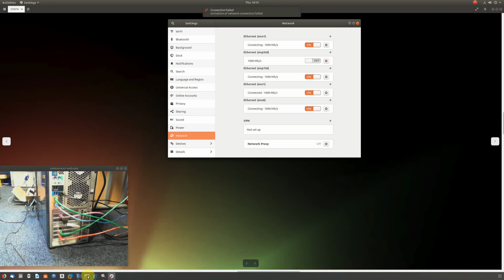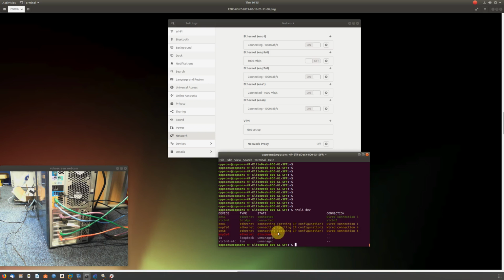How to Connect GNS3 to a Physical Network | Connecting Switch Uplink Interfaces (Introduction)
Welcome to our Lab! Connecting GNS3 to the your real local physical network.

This lab is dedicated to you. It is made especially to help students and engineers to have hands on on real life equipment covering network technologies from switching to routing without compromises.

Key Focus - Connecting Physical Network Interfaces in GNS3

As a network professional, you may have created projects with virtual routers and virtual PCs and  probably keen to find out how to connect your creations with the rest of the world via your computer's Ethernet adapter(s). GNS3 has a special device type designed to do just this in a variety of ways. This special device is called the Cloud Device in GNS3.

This generic cloud device is presented as an end device in the Devices toolbar. There are two icons, the Cloud icon and the Host icon, which are functionally identical, you can choose whichever one suits your needs. If you have a preference for a Virtual Machine (VM) on your host computer to be able to access the topology, you might choose a Host icon, but if you want your GNS3 routers to be able to access devices on your local network, you choosing the Cloud icon is my most preferred option. Regardless of the choice, once it is configured, the end results are the same.

In this video, Samuel helps you to identify the physical network interfaces at the same time mapping them to their logical interface names in the operating system.

PS: No Microsoft Loopbacks Required for this Lab.

Desktop Users
1 x Desktop Computer
2 x Access Switches
4 x NIC Adapter Card | 2 Nics of each Access Switch
1 x NIC Adapter Card | Dedicated for Data Centre and Edge Configuration
Ethernet Cables

Laptop Users
1 x Laptop with 4 USB Ports or USB Hub
2 x Access Switches
4 x USB to Ethernet Adapters
Ethernet Cables